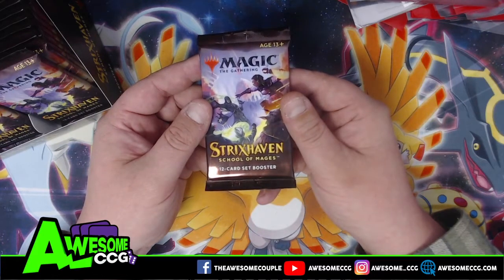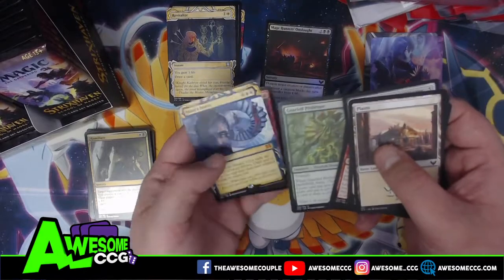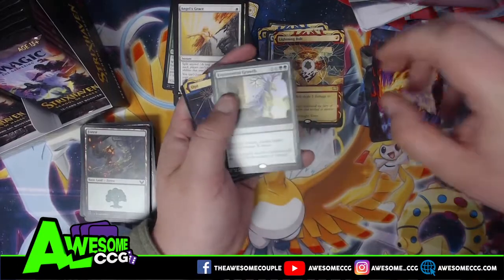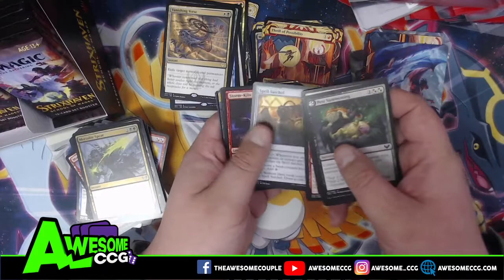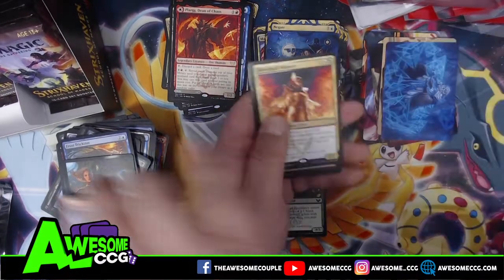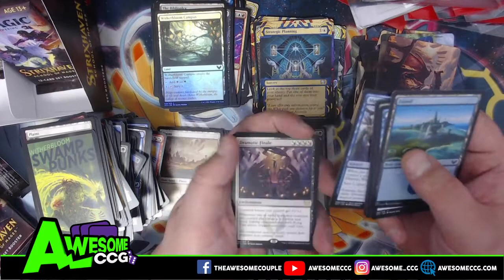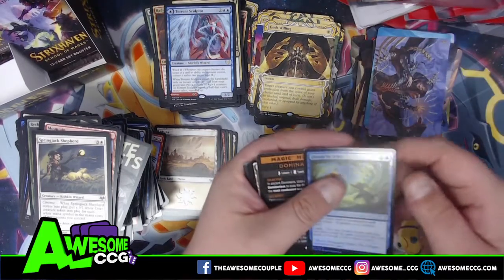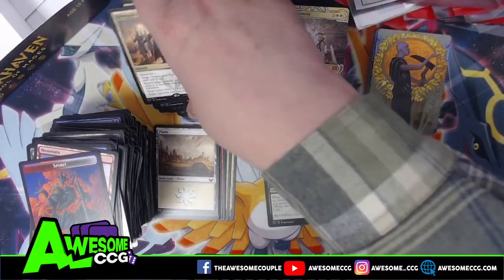Opening MTG: Strixhaven Set Booster Box w/ Chuck!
► Contact AwesomeCGG!